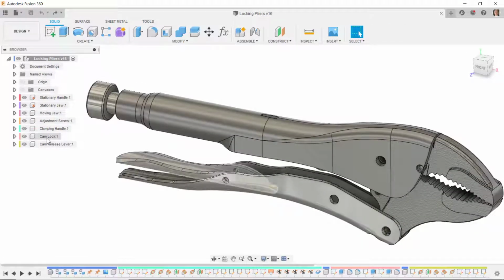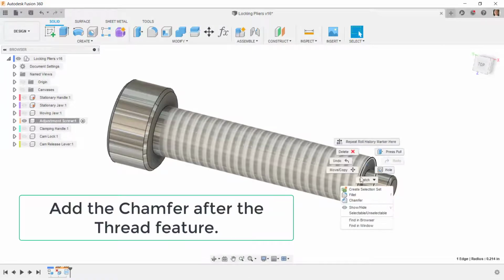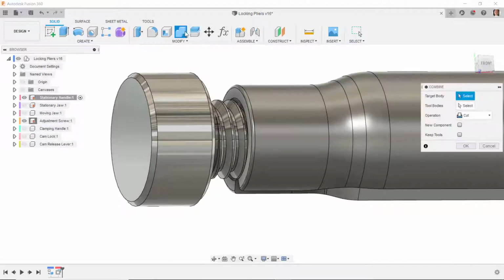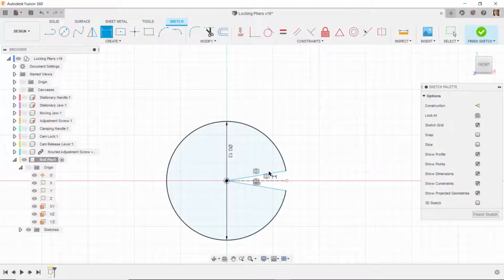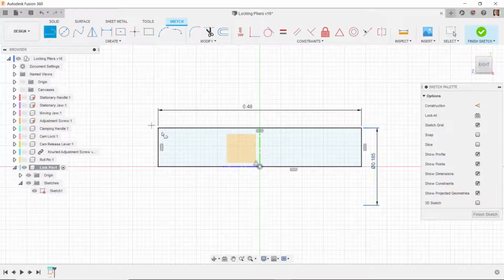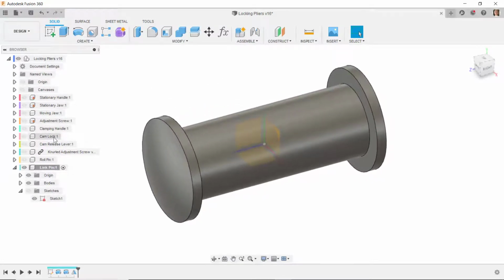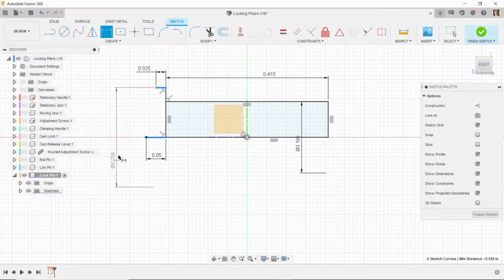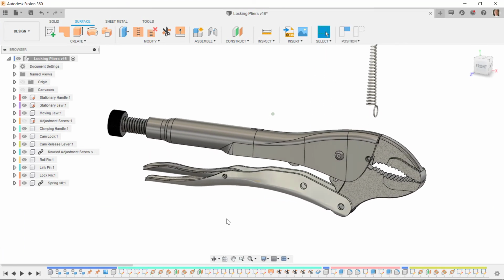Locking Pliers Video 10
Miscellaneous spring/fasteners to complete the project.